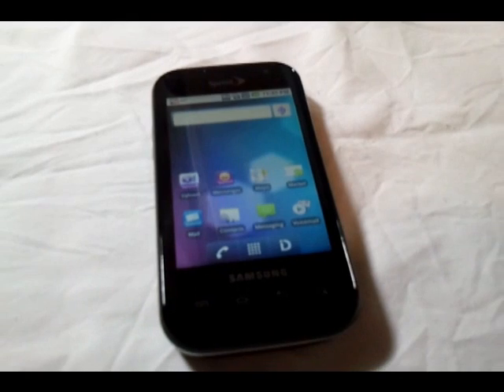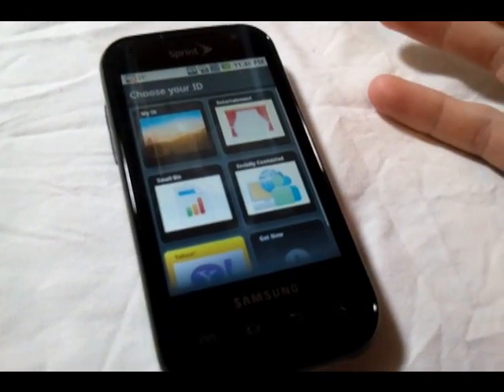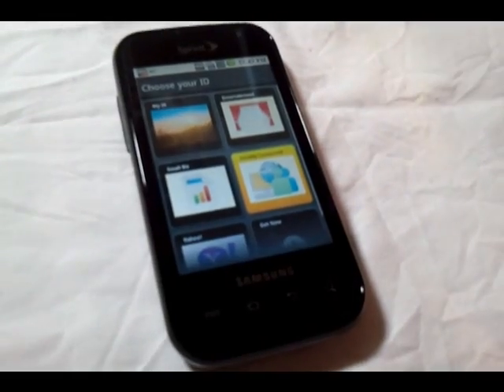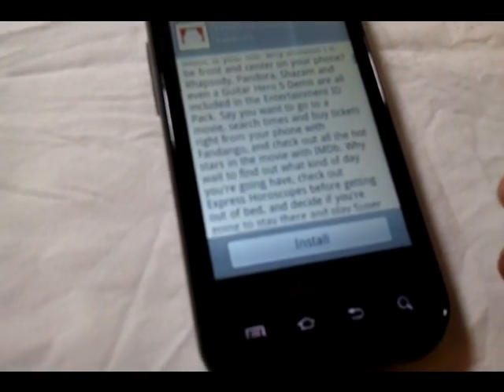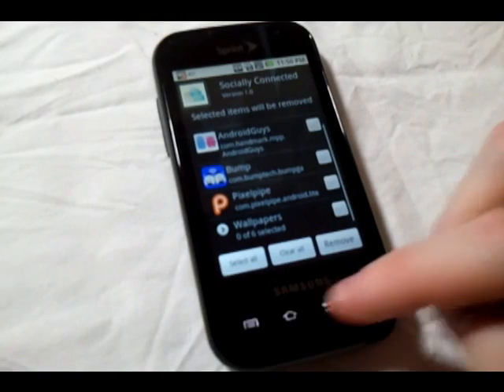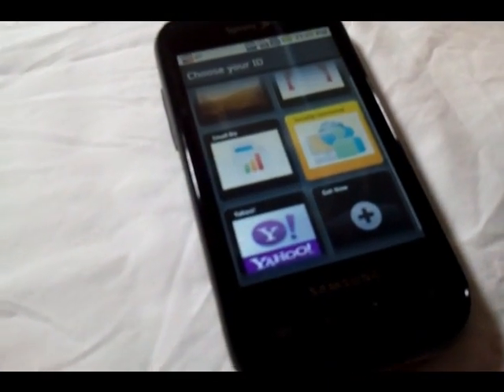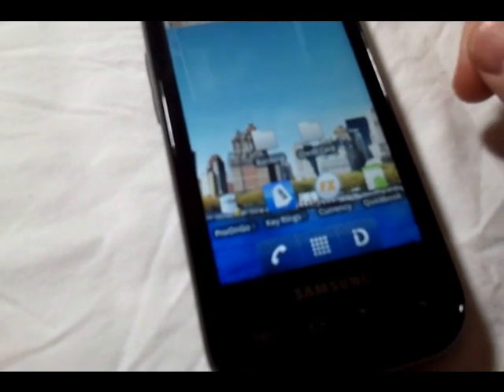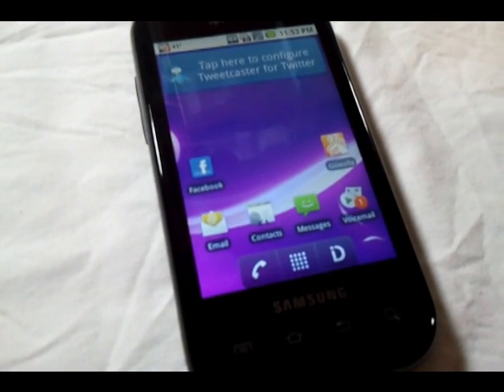Sprint ID Full Review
This is a comprehensive review of Sprint's brand new Sprint ID service. Follow me as we decide what to like